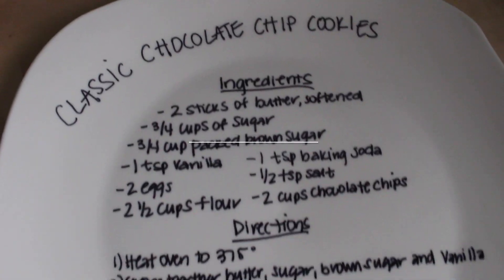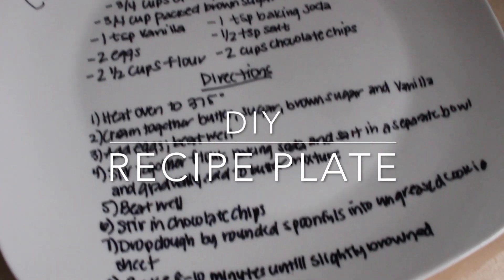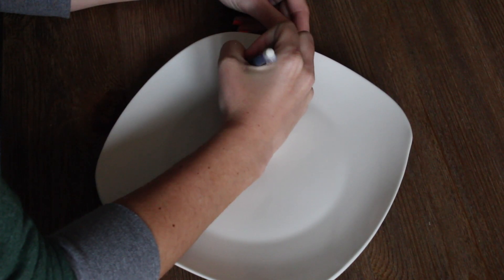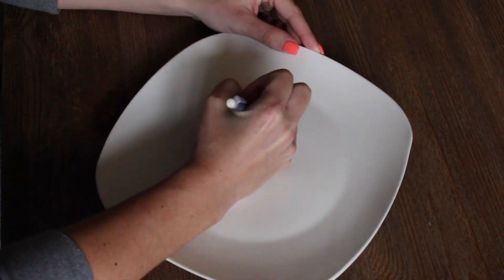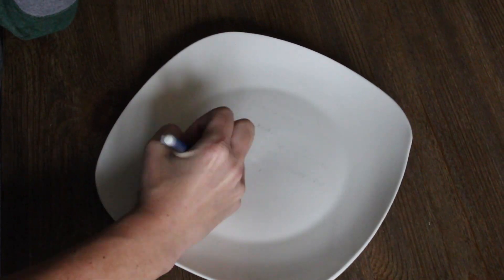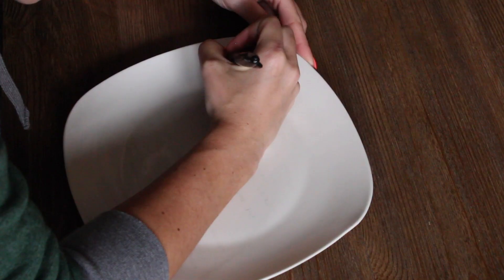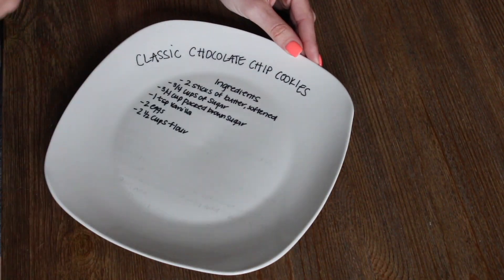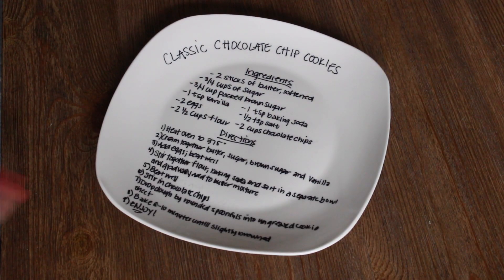DIY Mother's Day | Easy Recipe Plate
Hey everyone! Mother's Day is just around the corner, and if you're looking for a sentimental (or last minute!) gift for her, look no further! This recipe plate can preserve your favorite family dish, or just your favorite food in general!
OPEN ME :)